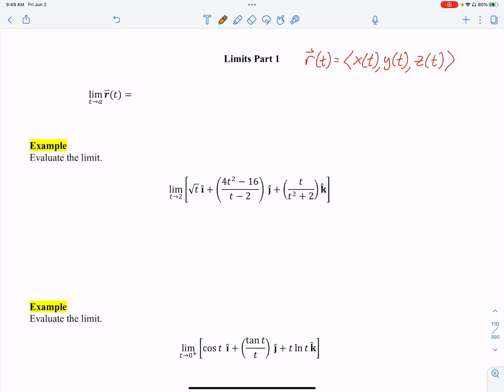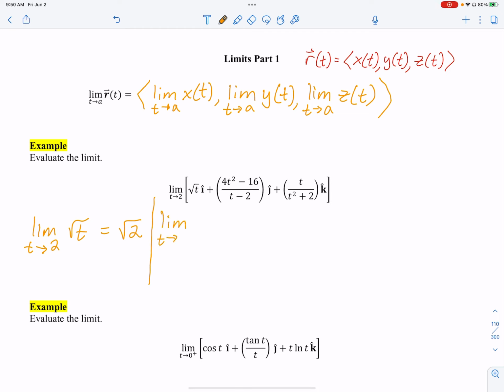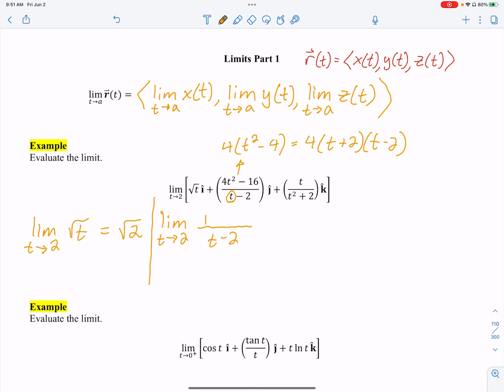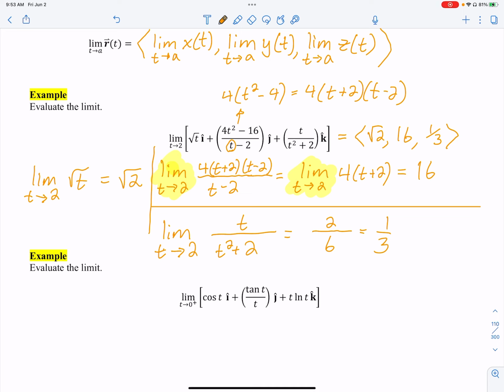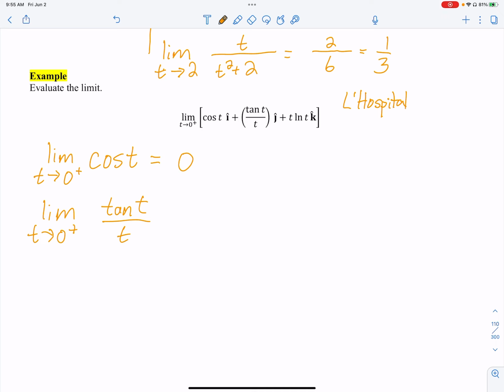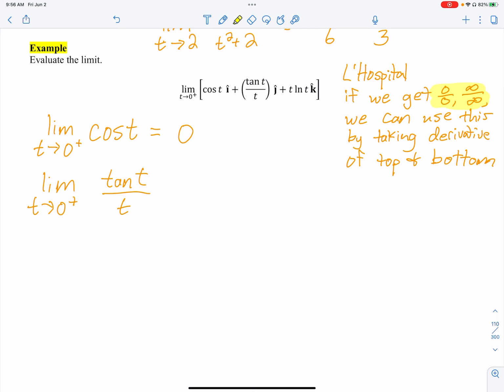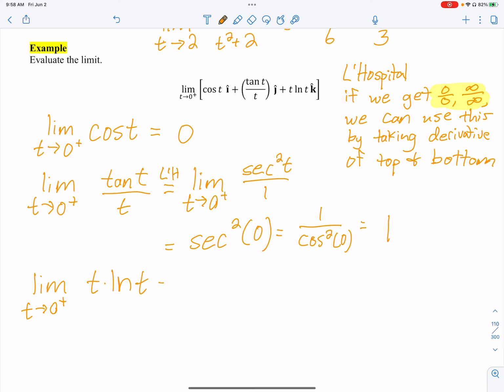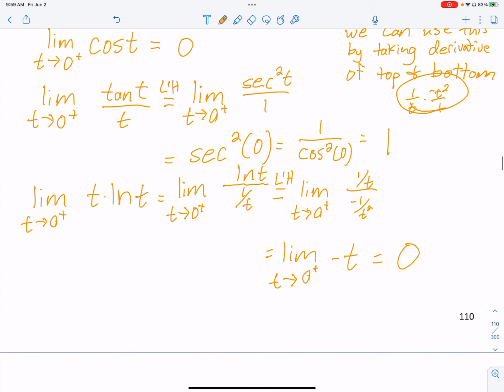Calculus III - Unit 2 Section 1 - Limits Part 1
Correction: Cos (0) = 1. Not sure what happened there.